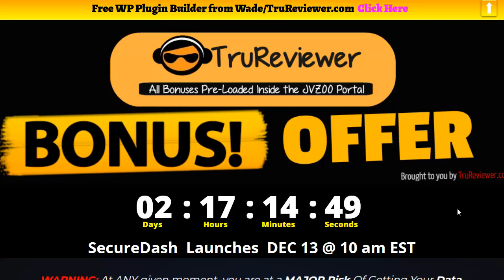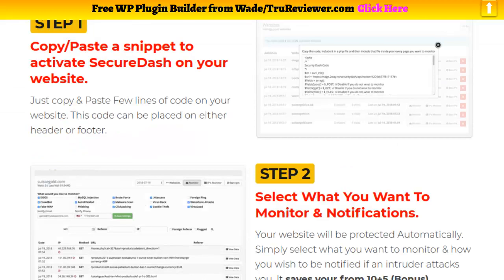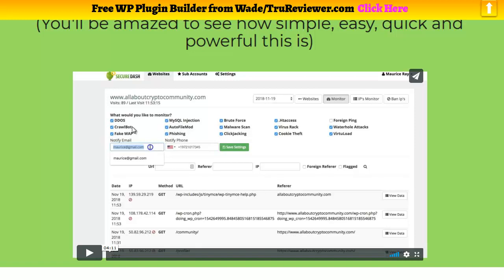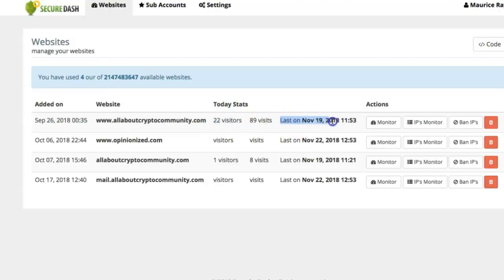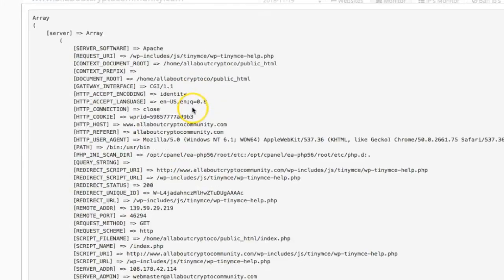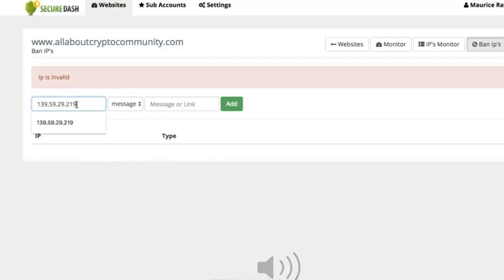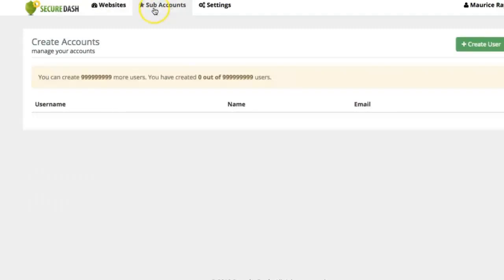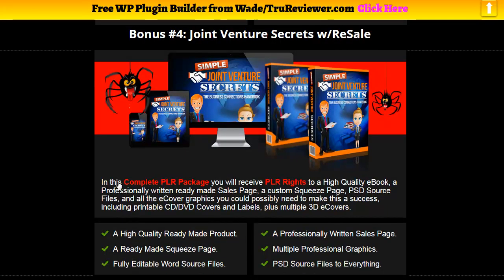SecureDash Demo - Finally 24/7 Website Protection Automatic Alerts!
Welcome to this SecureDash Demo

So Why Do You Needed SecureDash?

You need SecureDash so you do not wind up being a victim of cybercrime like I did.

SecureDash was examined under high pressure prior to we introduced it to the public. We have total confidence that it is the most robust website defense platform in the world.

Even if you were a veteran hacker who commanded a huge army of botnets, you would not have the capability to take it down.

After more than 6 months of comprehensive beta-testing ...

... we are last but not least all set to release this product to the market!